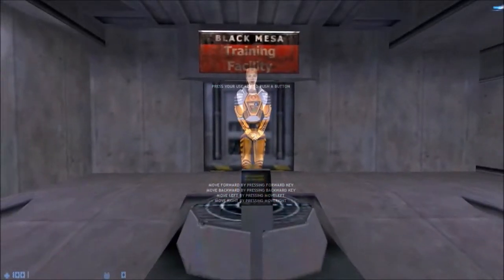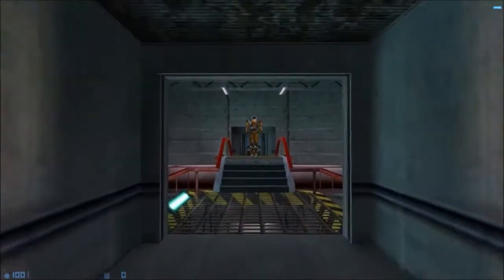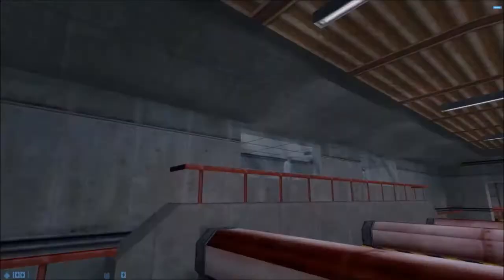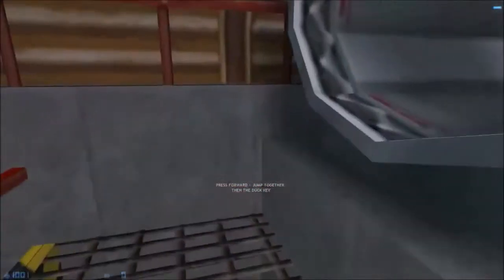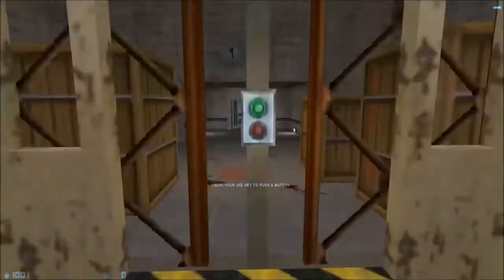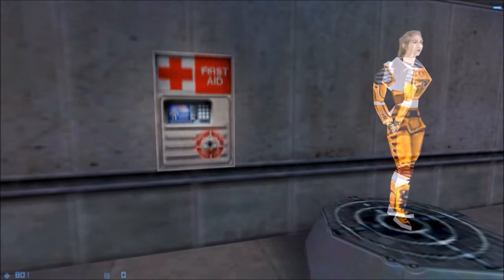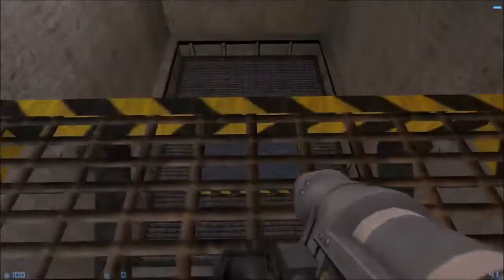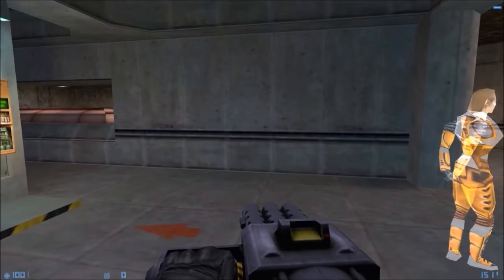Half-Nuked Training Room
Half-Nuked's training room of having Duke Nukem in Half-Life. Originally on my ShadowDeathBlade93 channel as Power Armor Qoute | Half Nuked The Training Room by ShadowDeathBlade93 with 27 views, 1 like, & 2 comments. Old description: Duke Nukem says this from Duke Nukem Forever & I do enjoy both series of Half-Life & Duke Nukem.